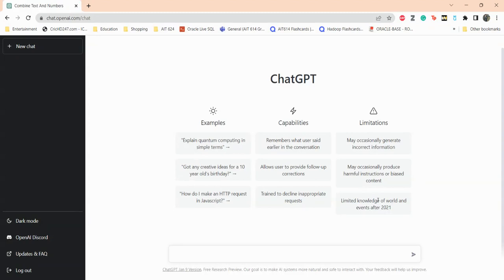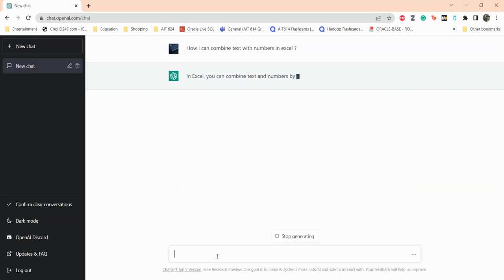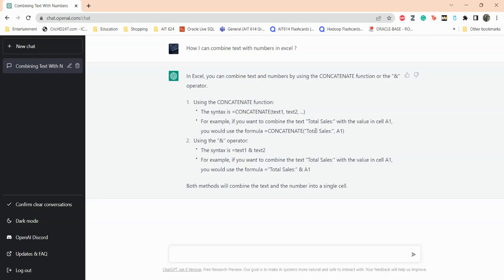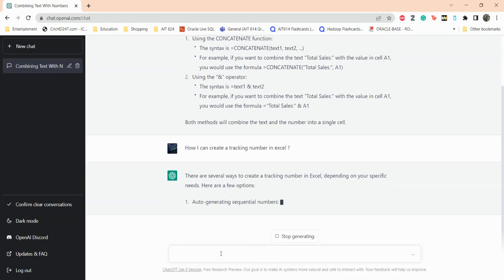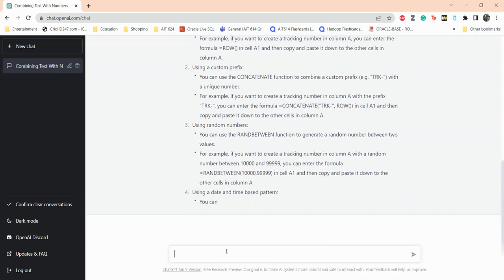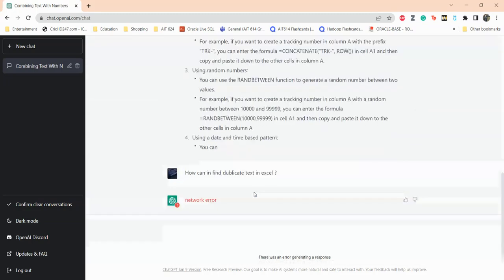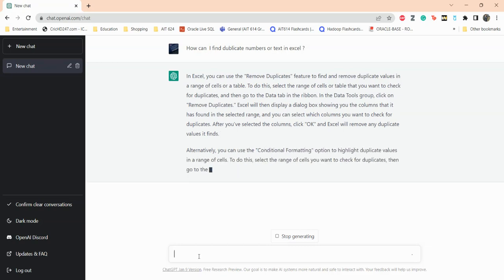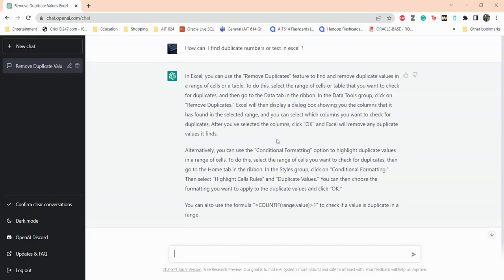10X your Excel Skills with ChatGPT🚀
Unlock the full potential of Microsoft Excel and take your skills to the next level with ChatGPT! In this video, we show you how AI can boost your Excel skills by 10 times. Get ready to see the power of ChatGPT in action as it provides quick and accurate solutions to various Excel problems. From simple calculations to complex formulas, ChatGPT has the knowledge you need to boost your Excel skills and increase your productivity. Upgrade your skills today and experience the difference AI can make in your work!

Can chat GPT solve a complex problem? Can Chat GPT give us the formula when we tell it what we want to achieve? how to make money online? how to use chatbot?  Let's find out
What is chat GPT? Chat GPT, the new Open AI viral Chat Bot. This Open AI Chat Bot can change the world? The Chatbot is trained on 40 GB worth of text data from the internet, but is it enough to create a super AI?  Can Chat GPT help users if they asked questions? Can chat GPT answer your question and give you many options like google?  we shall see in the future

Some of the other related content:
Write a Book with Chat GPT |Chat GPT can make you a NY Times Best Seller
What is Chat GPT ? | Is Chat GPT smarter than Humans? | How to get it for free